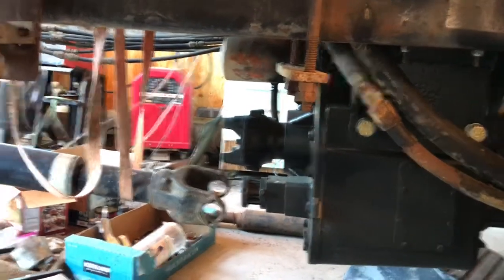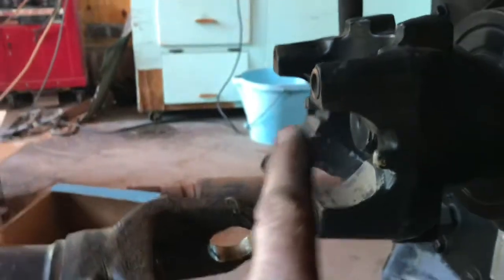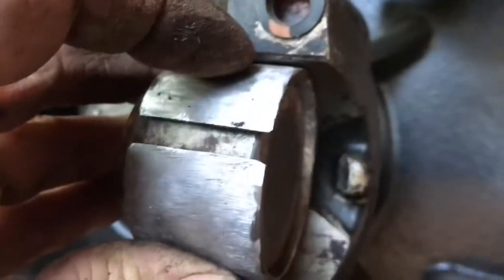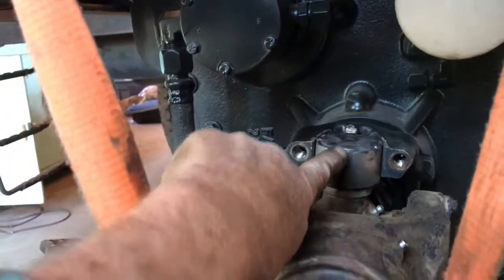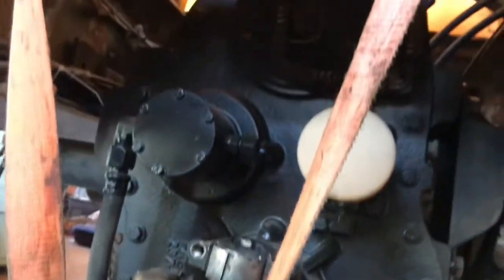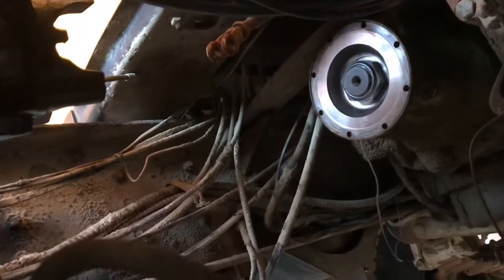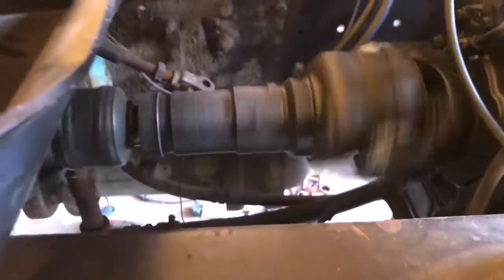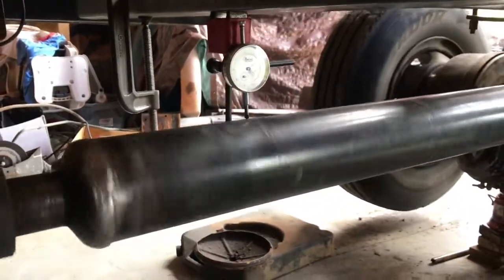International Paystar semi truck 6x6 build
Building driveshafts 6x6